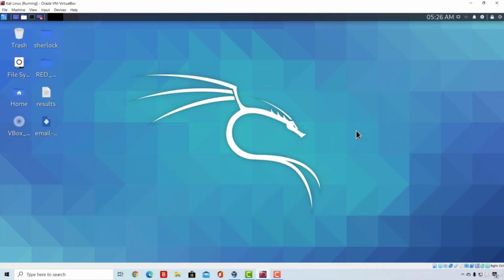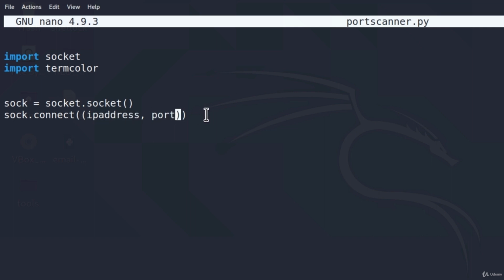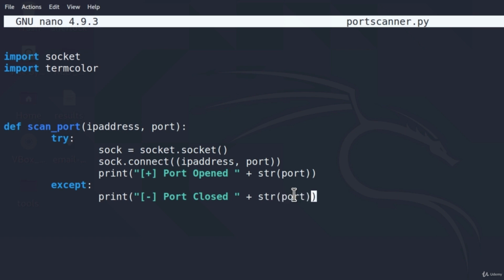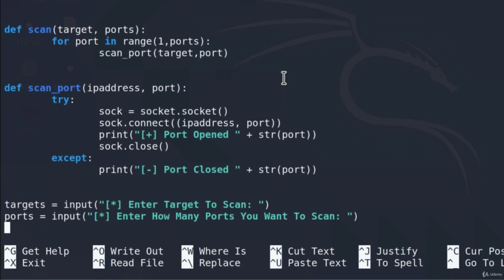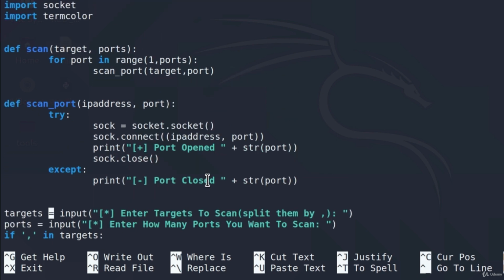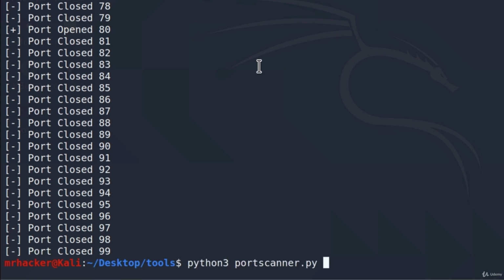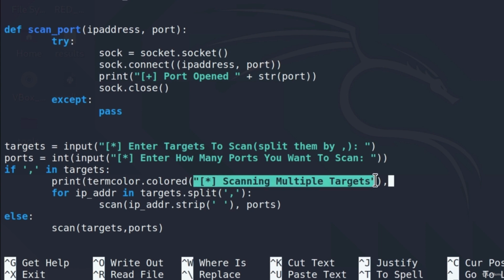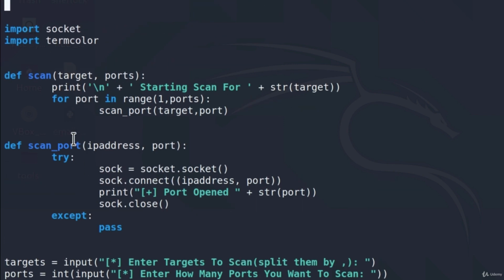Coding a Port scanner in Python